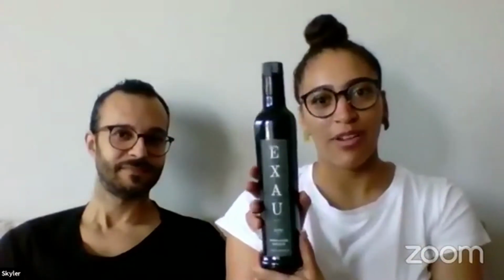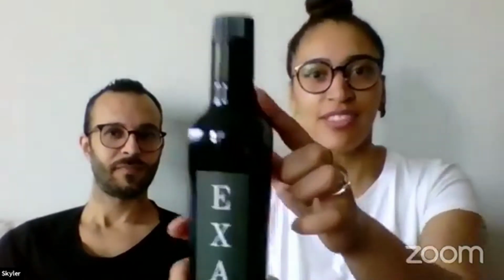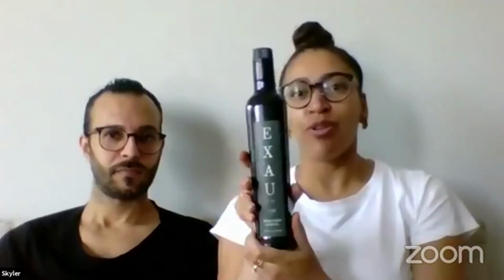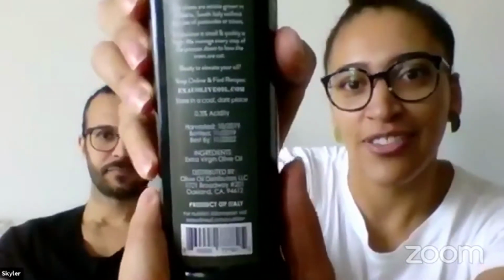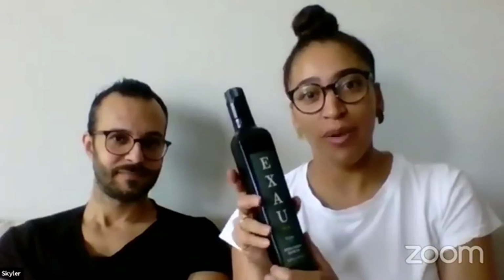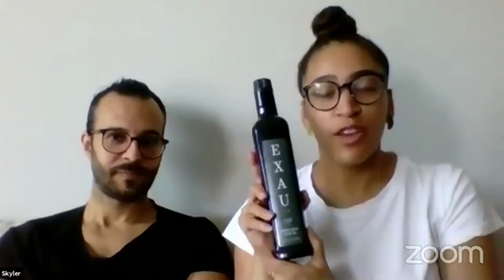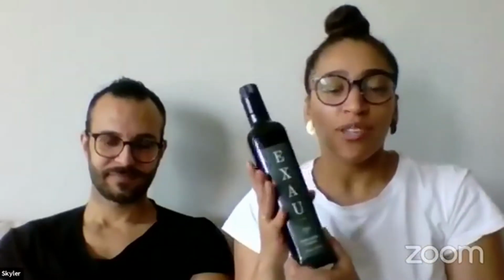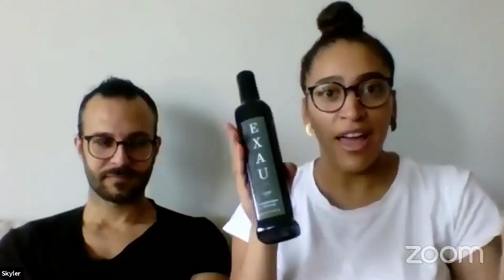Live Coffee Chat: Olive Oil 101 with Giuseppe & Skyler from EXAU Olive Oil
Skyler and Giuseppe of EXAU Olive Oil take us through the basics of choosing a quality oil and share their story as 3rd generation producers in Calabria, Italy! Grab a cup of Joe and join us for a quick Coffee Chat!

Sign up for our weekly Newsletter!

Here's how to get notified when we go Live in 3 Easy Steps:
1. Go to the our page

2. Click Live Video in the left sidebar then click any of the videos